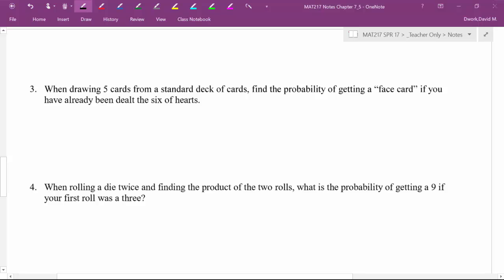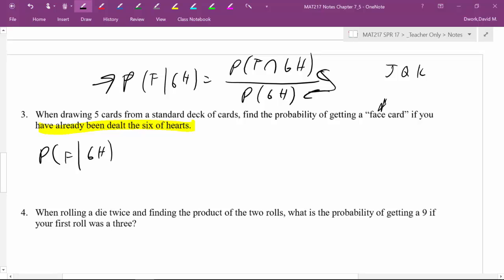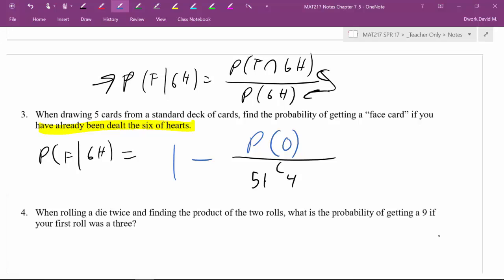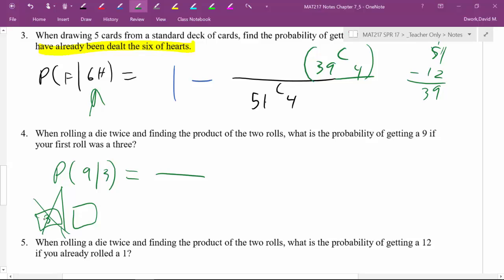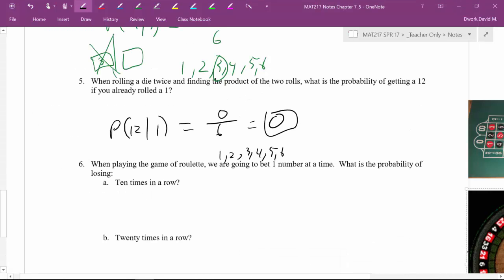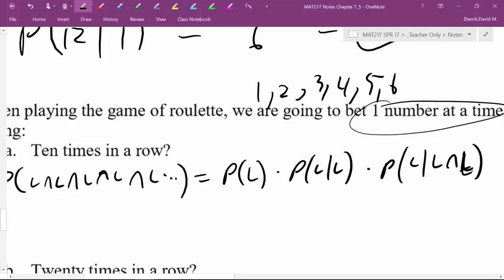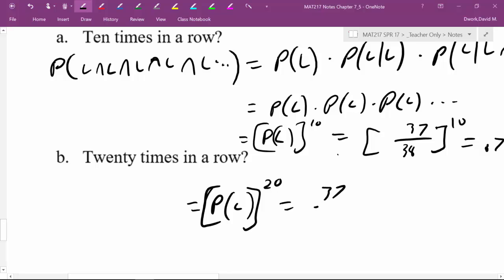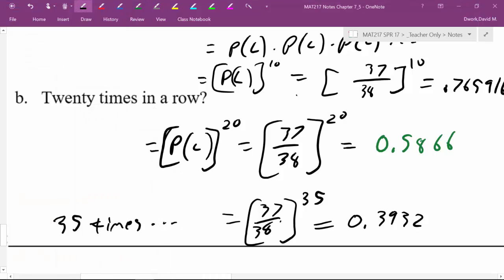MAT217 lesson 7.5 Conditional Probability (Part 2)